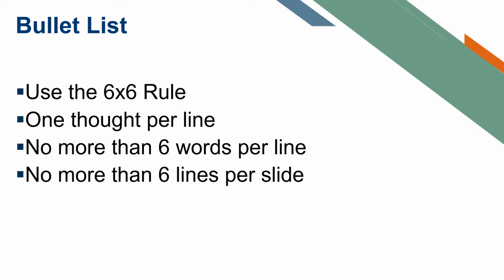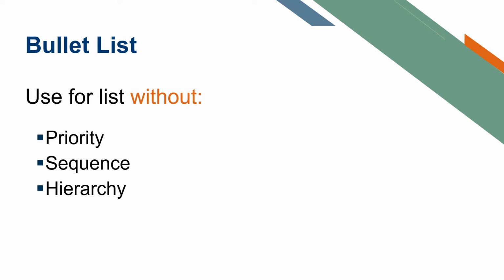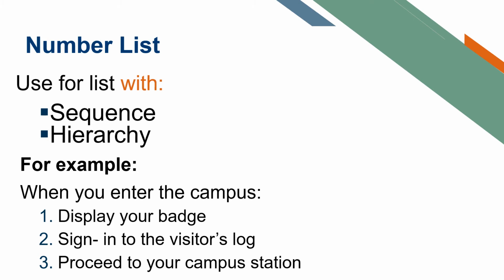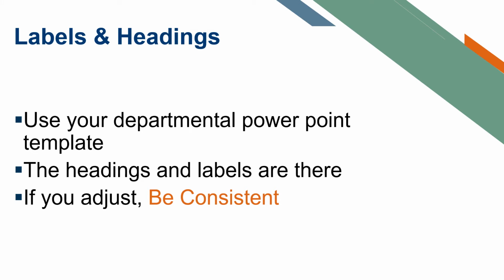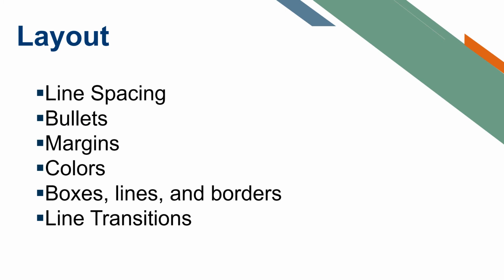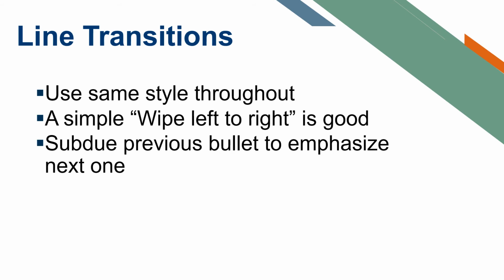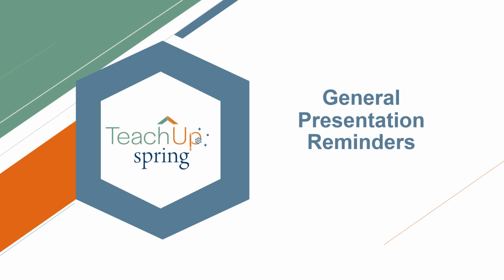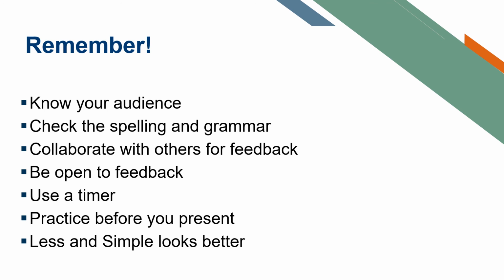Spring ISD Police Department Public Speaking Series: Effective Presentation Format